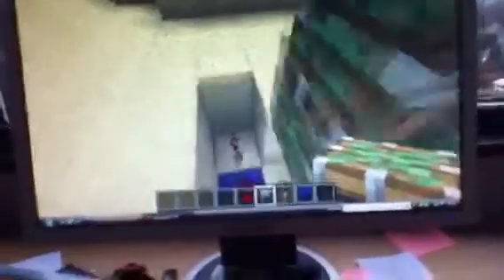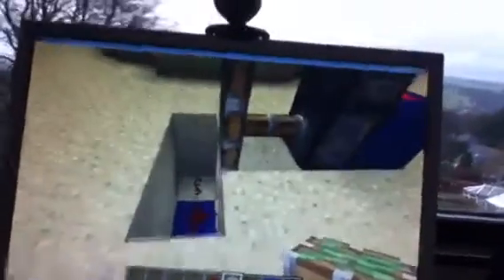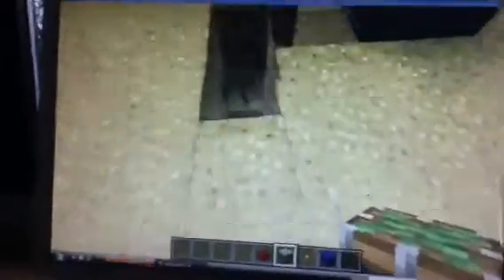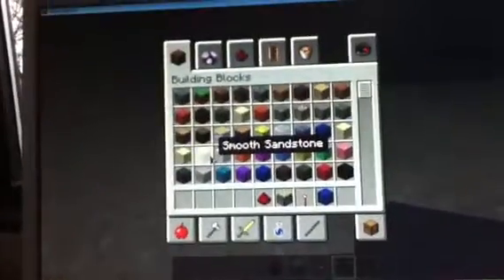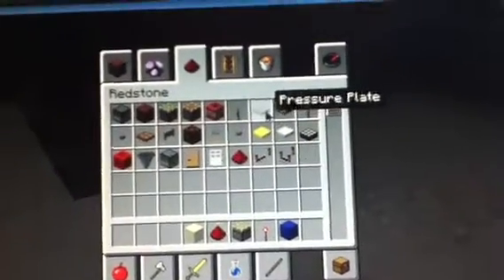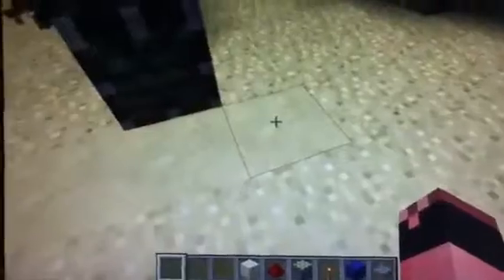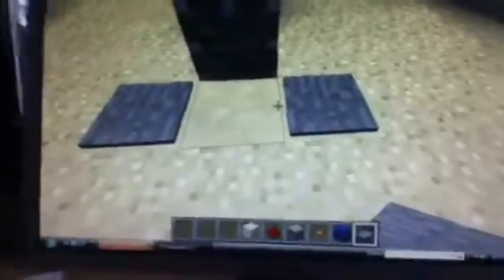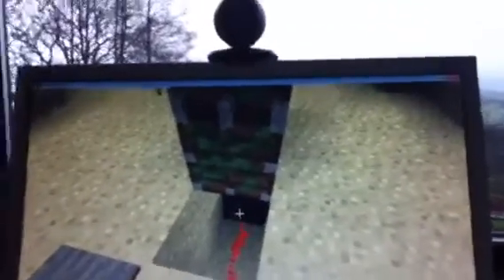How to make sliding piston doors MINECRAFT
Sorry about the wobbly camera i normally get a friend to film the vid
Check out :
C lasher
horrendous 3rd